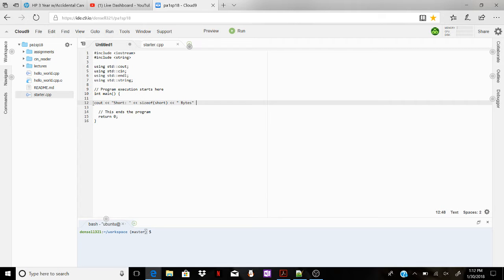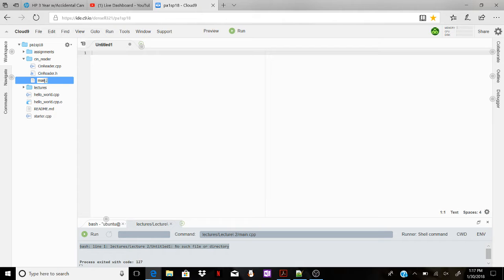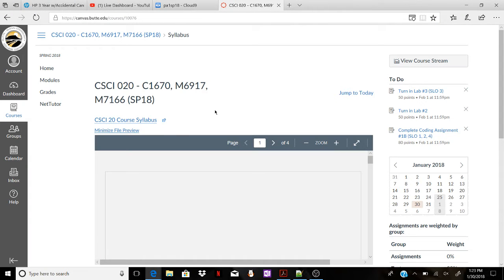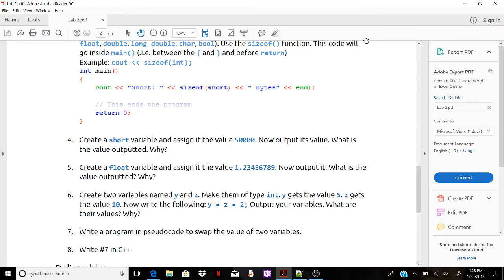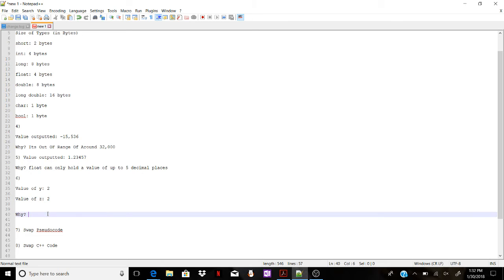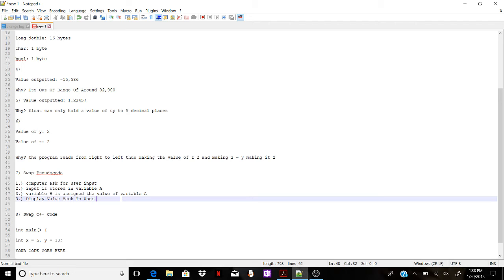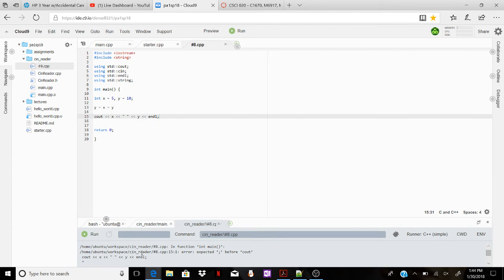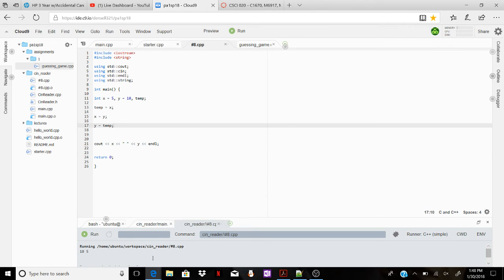CSCI 20 (Programming And Algorithms I) 1/30/18 Livestream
This Livestream Will Show Me Working In My Computer Science 20 Class. Enjoy